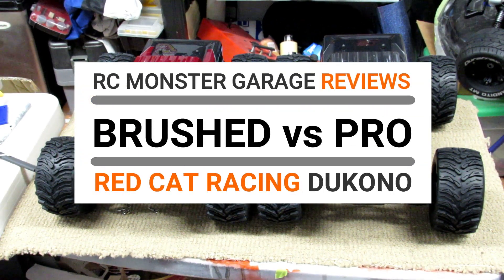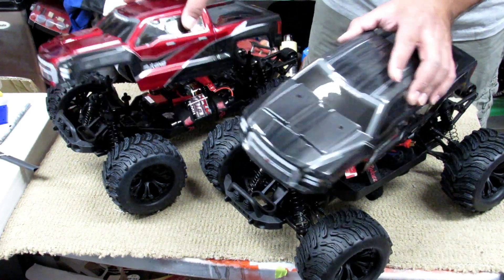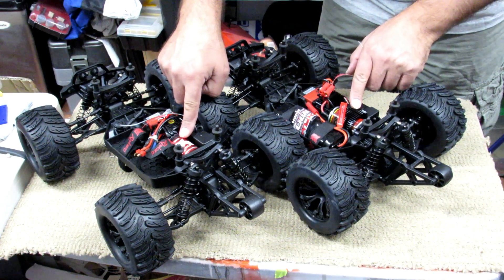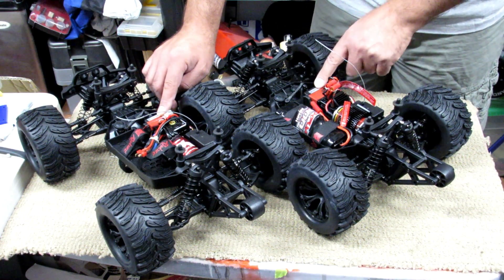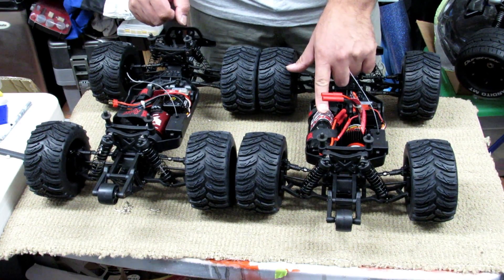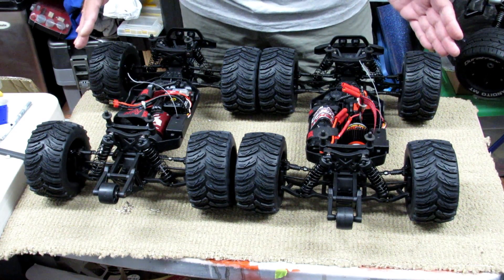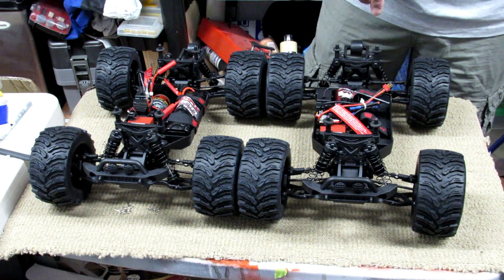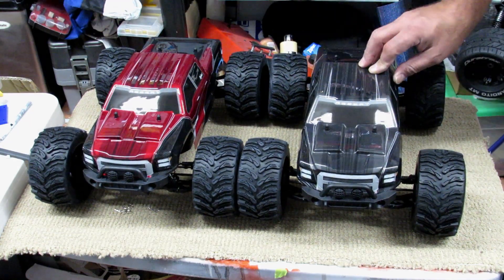COMPARE! Red Cat Racing Dukono Brushed vs Dukoni PRO Brushless Monster Truck!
Other Reviews:
- Red Cat Racing Dukono 1/10th scale Brushed Monster Truck
- Red Cat Racing Dukono PRO 1/10th scale Brushless Monster Truck
- Red Cat Racing Camo TT Pro Brushless Short Course truck
- Red Cat Racing CAMO X4 Pro Brushless Rock Racer